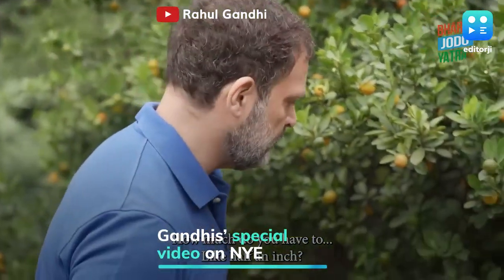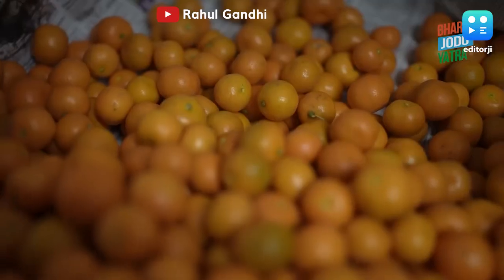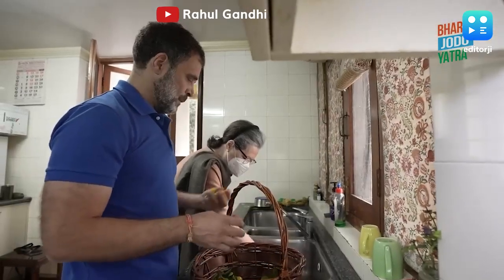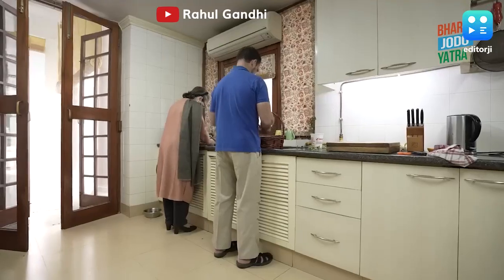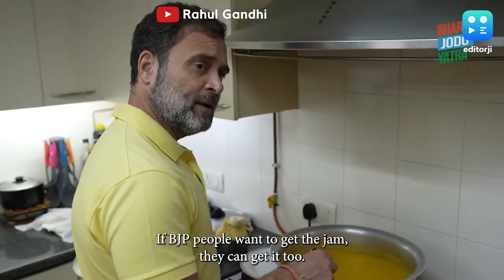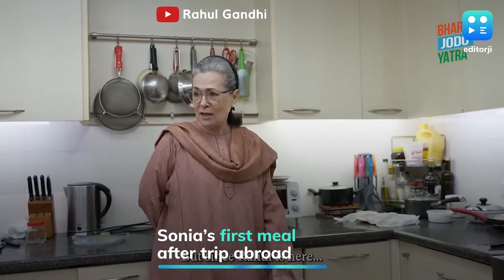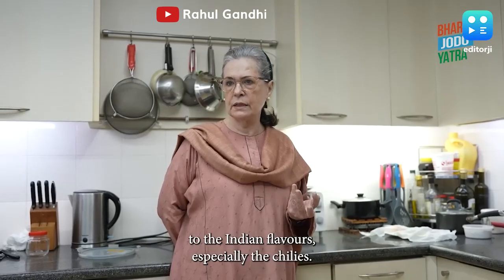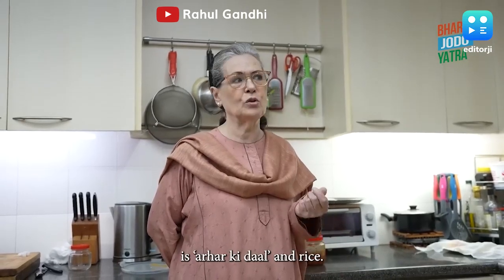Rahul Gandhi's New Year Gift!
On New Year's eve, the Gandhis posted a special video on YouTube featuring the mother-son duo of Sonia and Rahul Gandhi. The video captured them making orange marmalade on a winter morning using Priyanka Gandhi's recipe.